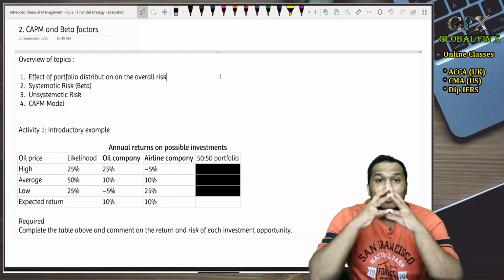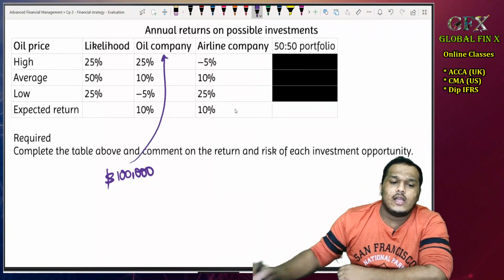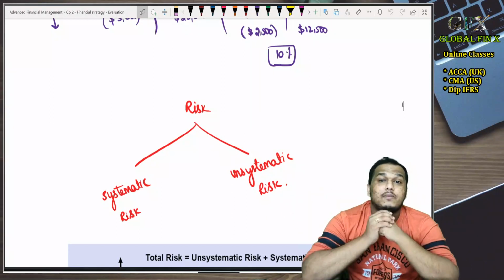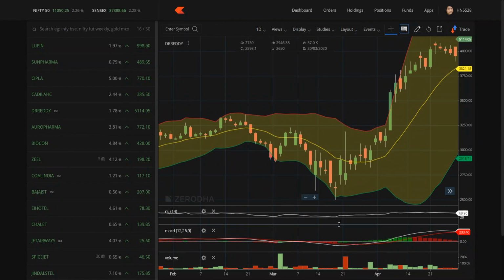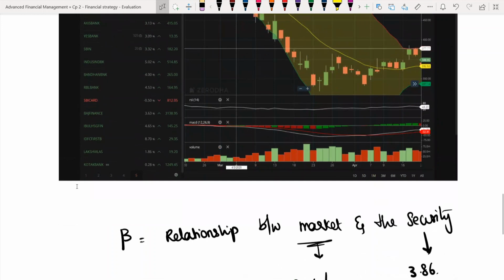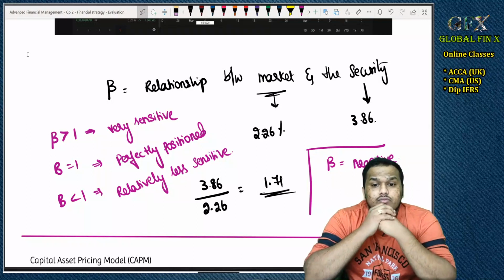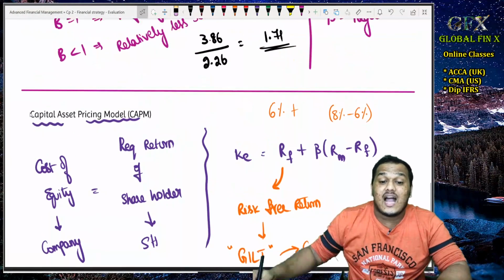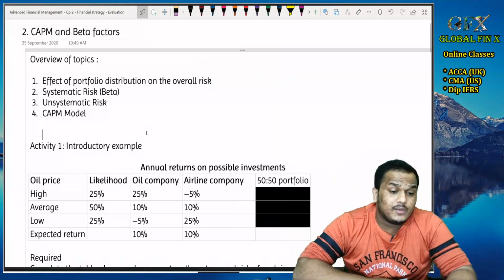Beta of a Company Stock | Systematic and Unsystematic Risk | Portfolio Beta | CAPM | AFM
Faculty Details :
Qualifications : CMA(US), CSCA US, Dip IFRS, AFA UK, MIPA Aus, M.Com, M.B.A.